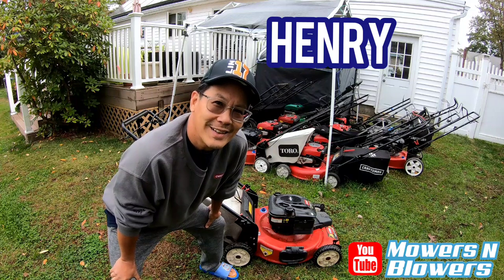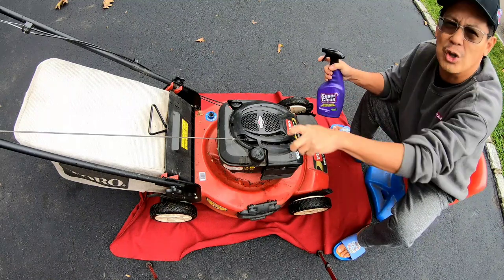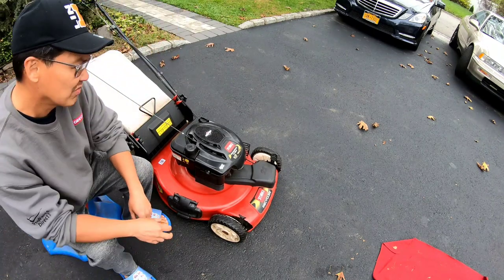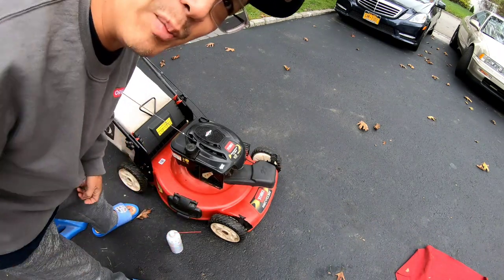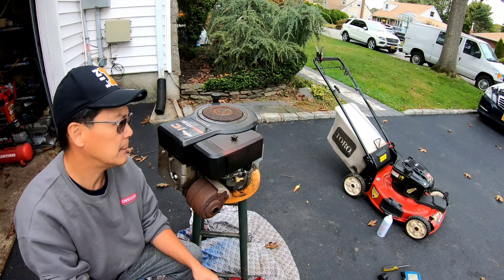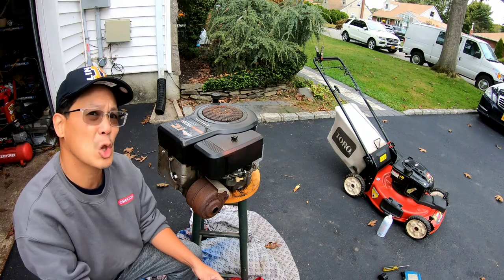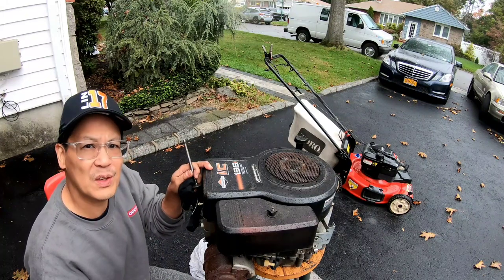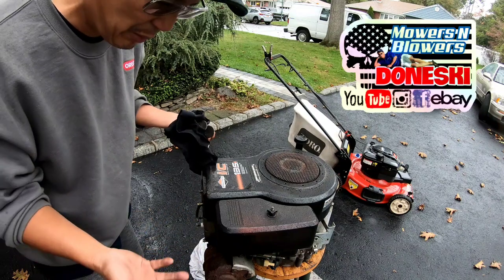BRIGGS & STRATTON FLATHEAD ENGINE INTAKE EXHAUST VALVE REPLACEMENT-SEAFOAM GDI & WONDER SCRUB REVIEW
MY eBay LISTINGS:

12"X3" BUMPER STICKER

Like me on Facebook:

Fb.me/mowersblowersfb